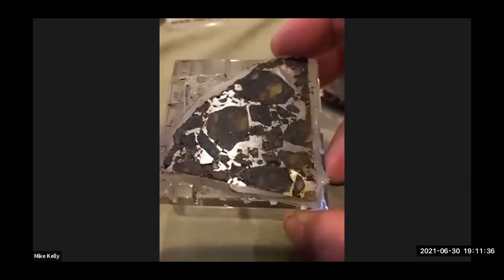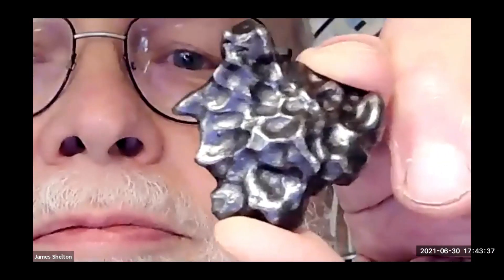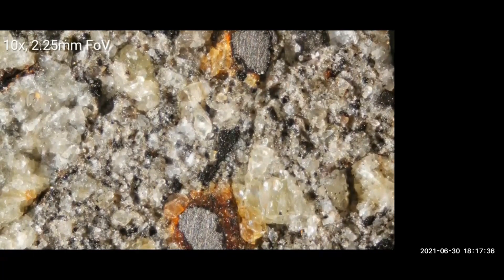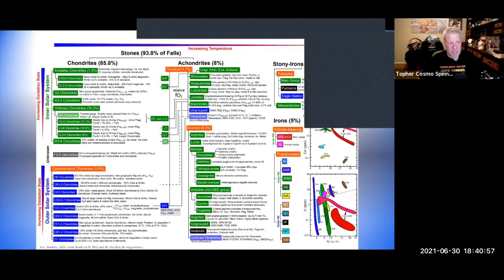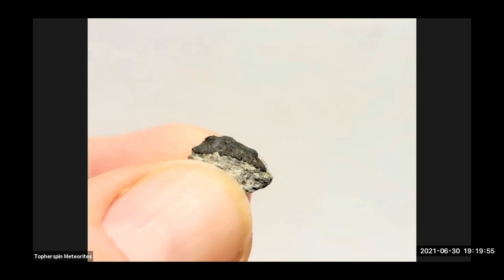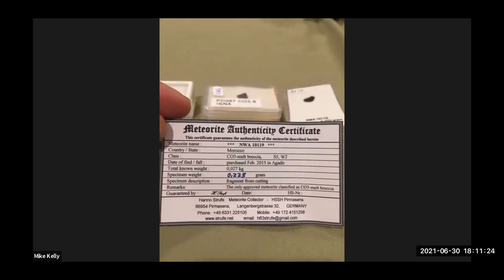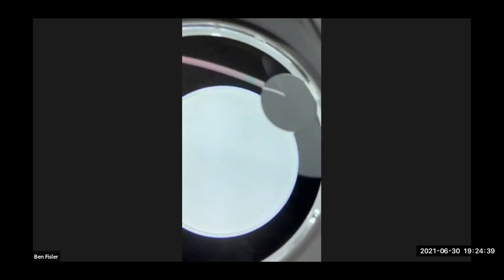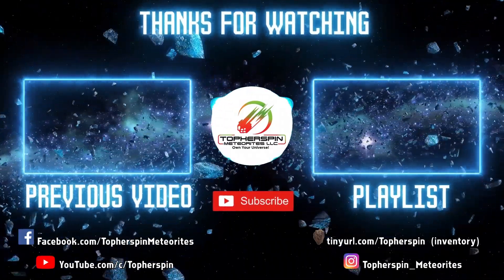Meteorite Video Hangout Highlights: Fake Meteorites, Education Learn about Meteorite Meteors 6-30-21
Almost 2hrs of the weekly Hangout in  just17mins! Enjoy this sample of the science and fun during a "Knowledge Bolide" weekly Meteorite Hangout. The entire live Hangout will be posted soon...